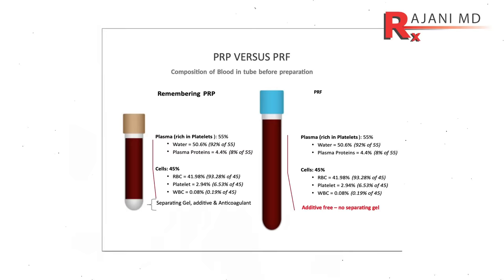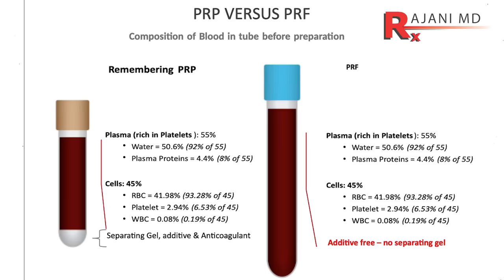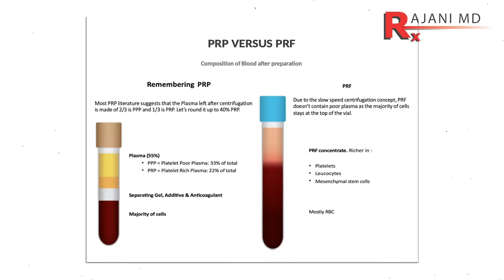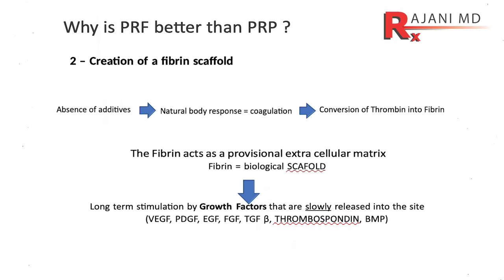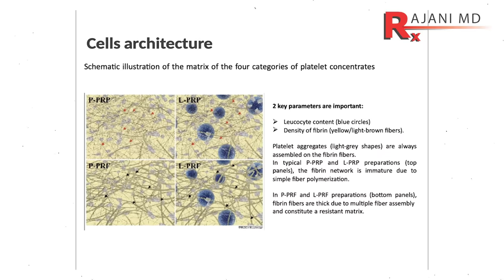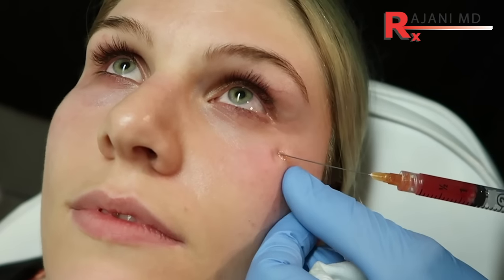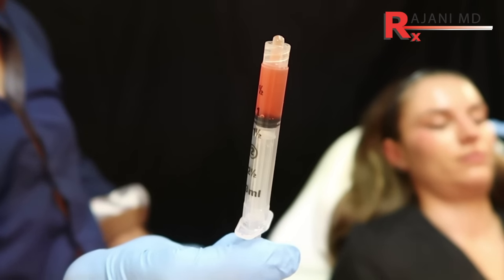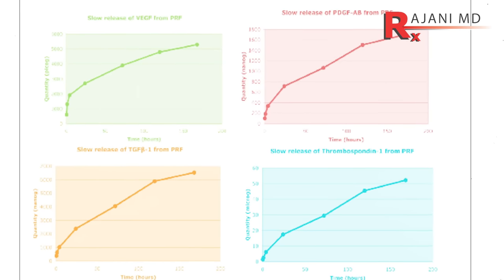PRF vs PRP We Compare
PRP has been very popular in aesthetic medicine and surgery over the past 10 years. It's origin is from orthopaedics and dentistry. Recently PRF has come to the scene as a more natural and effective alternative to PRP. Here we compare the two and why there is a difference. Slow spin speeds, lack of blood thinning drugs, no separating plug, the presence of wbc's and a fibrin clot formation all seem to play a roll.

 The whole face must be addressed for a balanced rejuvenation and different modalities need combining. PRF plays an integral role for this. It can be added to sculptra and dermal filler or used alone.